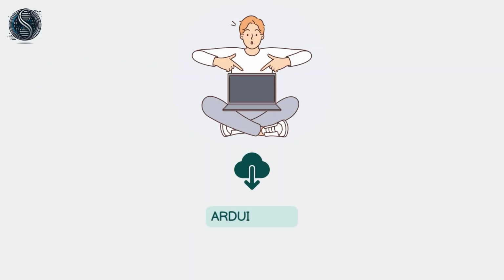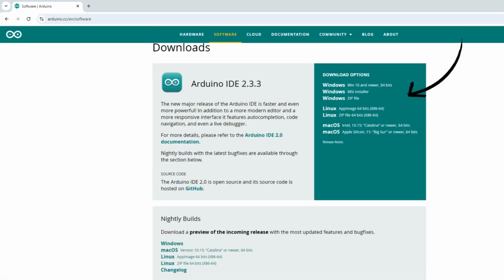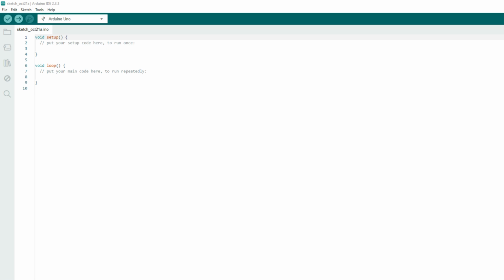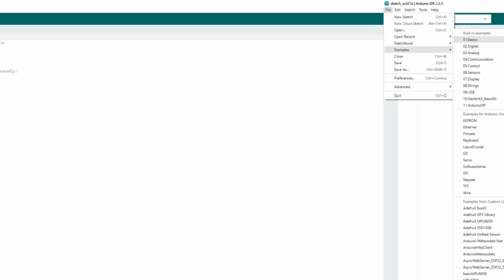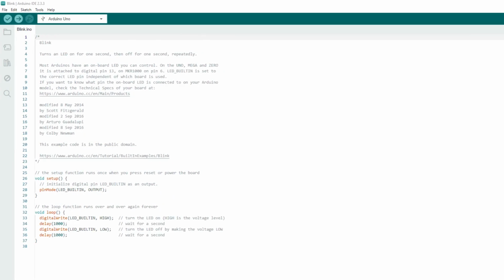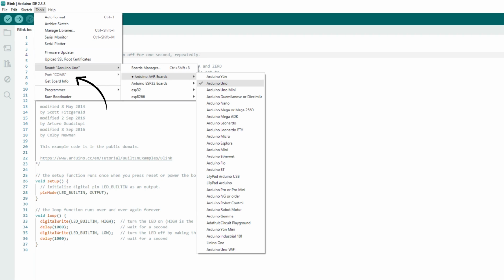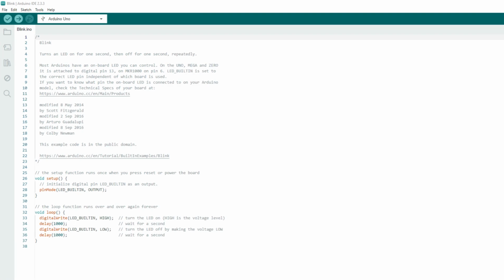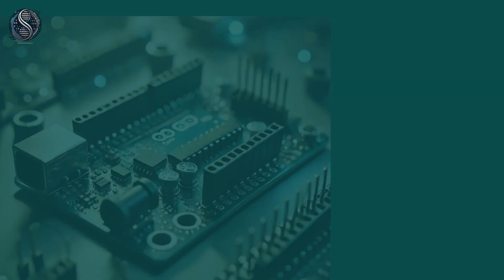Getting started with Arduino IDE: A Beginner's Guide!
Are you new to Arduino and wondering how to set up the Arduino IDE? In this beginner-friendly tutorial, we’ll walk you through the entire process of getting started with the Arduino IDE, from installation to running your first program.

📚 What You’ll Learn in This Video:
1️⃣ How to download and install the Arduino IDE.
2️⃣ Setting up your first Arduino board.
3️⃣ Writing and uploading your first sketch.

This guide is perfect for anyone new to electronics, programming, or DIY projects. Whether you’re a student, hobbyist, or maker, this video is your first step to exploring the exciting world of Arduino!